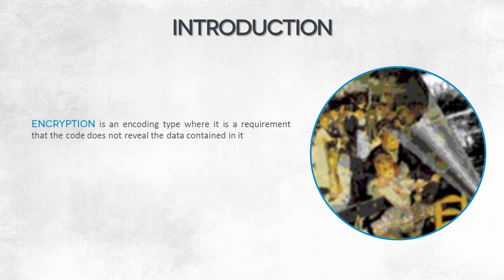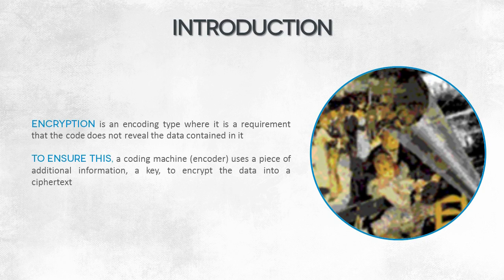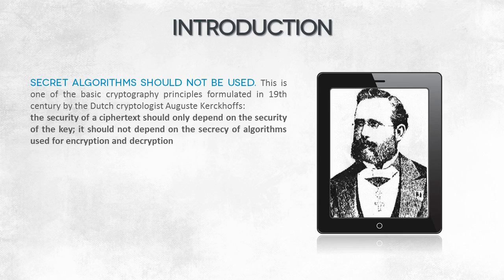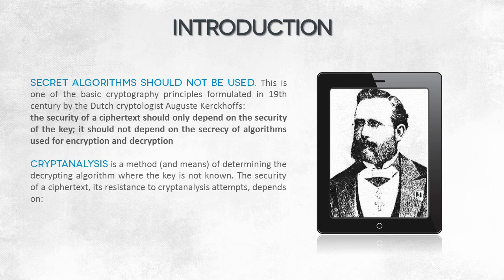Introduction to cryptography | Cyber Security | Ethical Hacking | Certprime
Cryptography is a method of protecting information and communications through the use of codes, so that only those for whom the information is intended can read and process it. The prefix "crypt-" means "hidden" or "vault" -- and the suffix "-graphy" stands for "writing."

Learn more about cryptography, cyber security and ethical hacking.